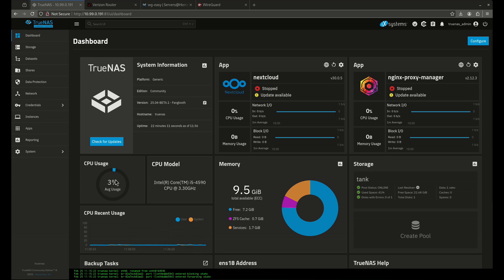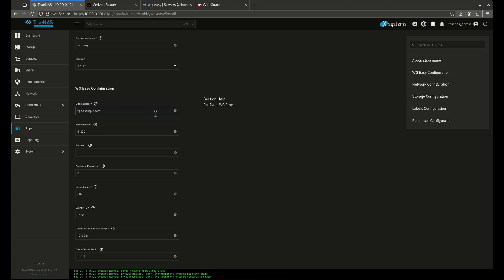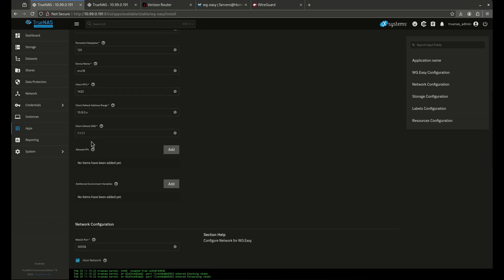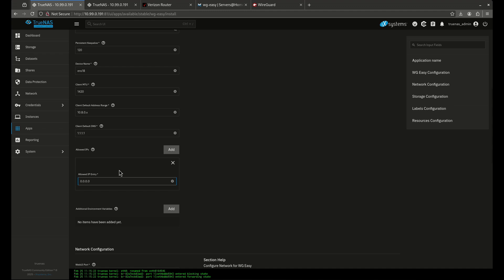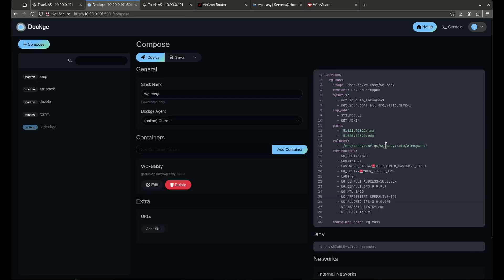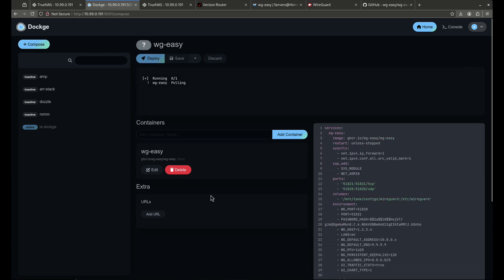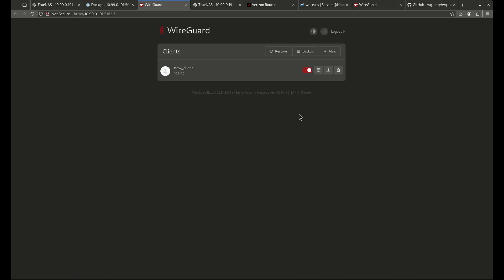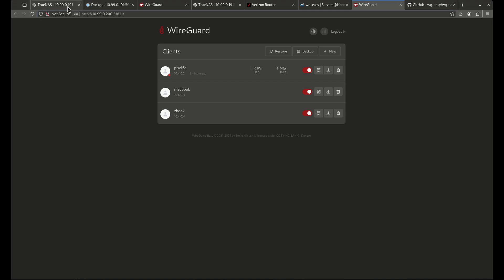Connect to Your Home Network Securely: WireGuard VPN with WG-Easy on TrueNAS Scale & Docker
In this video, we’ll walk through installing and configuring WG-Easy to run a WireGuard VPN on TrueNAS Scale or Docker. Securely access all your home network services, SMB/NFS shares, and apps from anywhere in the world – without exposing them to everyone on the internet!

No matter which platform you’re on, you’ll learn step-by-step how to: • Set up WG-Easy and WireGuard
• Configure port forwarding on your router
• Choose between full and split tunnel modes
• Connect securely from your phone or any device

📌 Timestamps:
0:00 Intro
0:20 Why WireGuard & WG-Easy Matter
1:30 Installing WG-Easy on TrueNAS Scale
5:15 Full Tunnel vs. Split Tunnel Explained
6:57 Deploying WG-Easy via Docker Compose (Dockage)
10:00 Port Forwarding on Your Router
12:45 Testing the VPN from a Phone (Real Demonstration)
14:10 Wrapping Up & Additional Resources